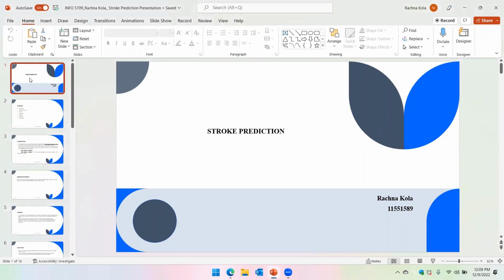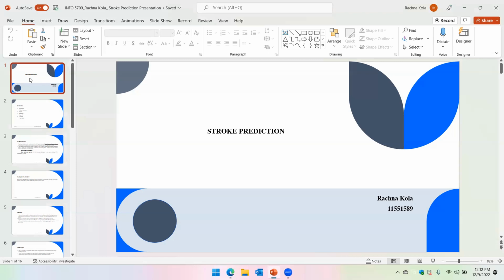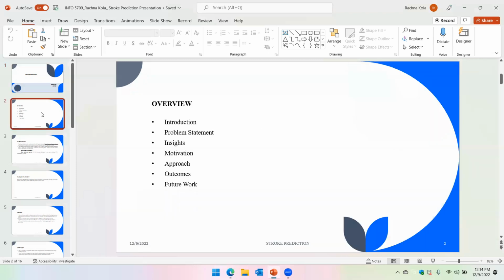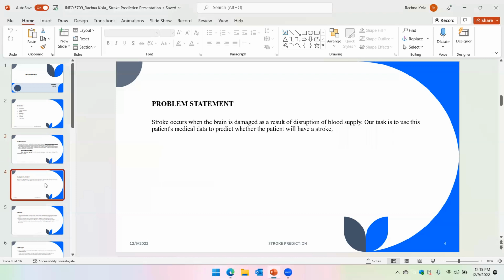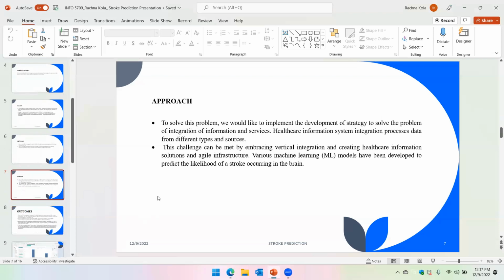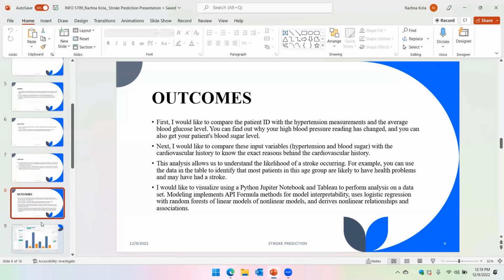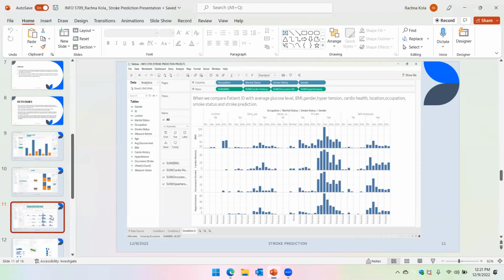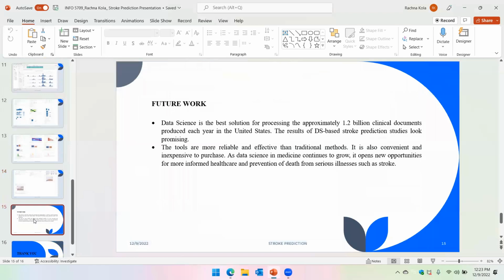INFO 5709 Stroke Prediction Rachna Kola (PART 1)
I would like to work on the project named "STROKE PREDICTION", I would like to work on the Stroke Prediction Analysis Dataset, that I found on
Kaggle website. we can solve the problem of information and service integration, which I identified as "Information and Service Integration".